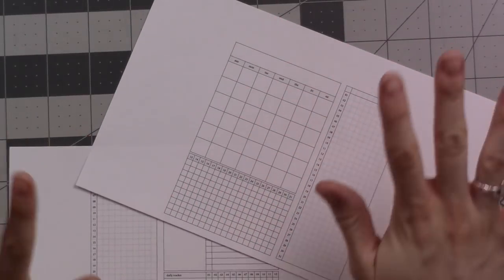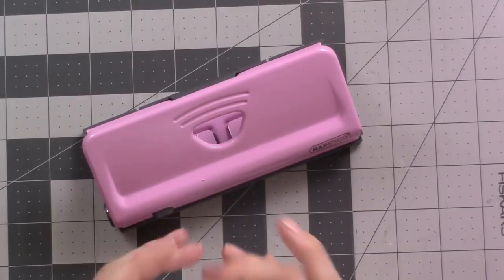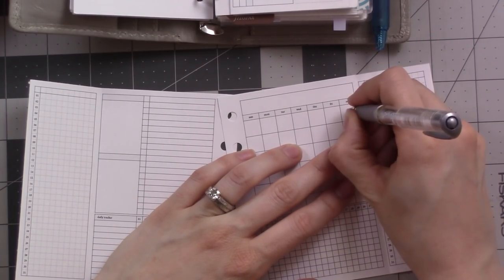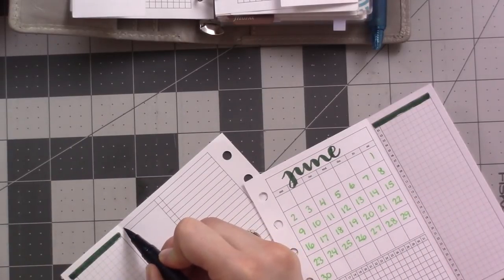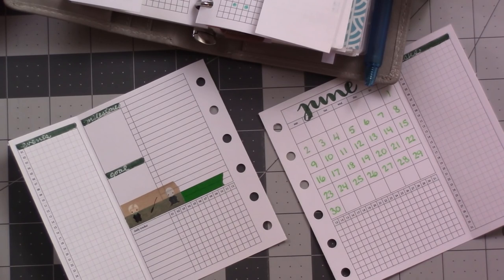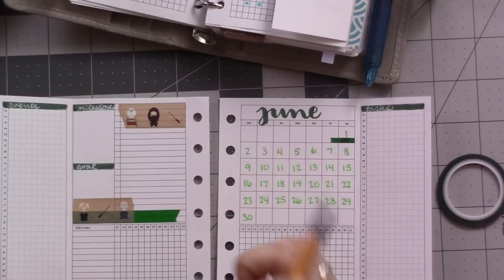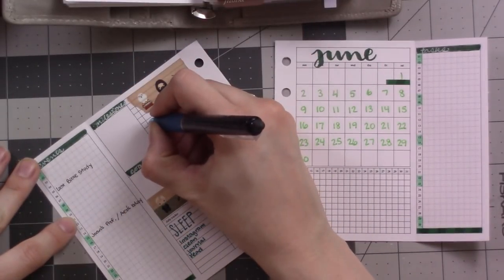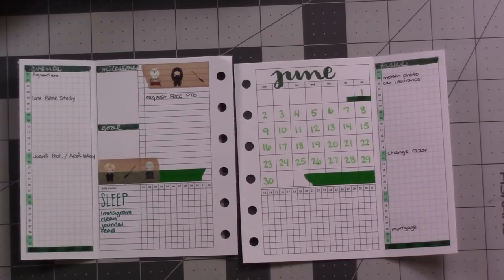JUNE PLAN WITH ME | Slytherin Theme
I had fun with a Harry Potter inspired monthly theme in my BuJo!

Thursday: Planners and planning!
Sunday: Lifestyle and momming!